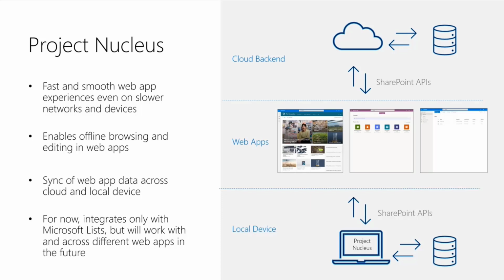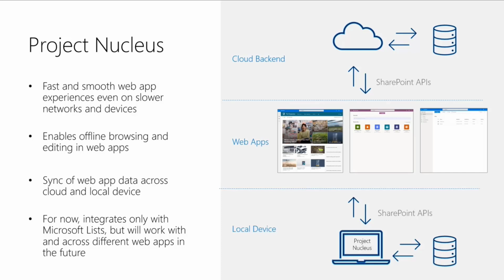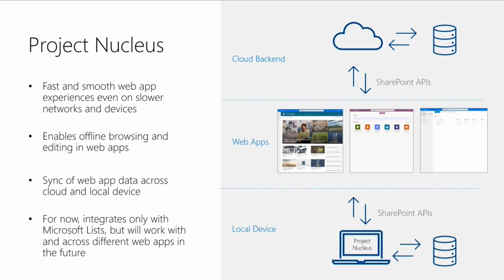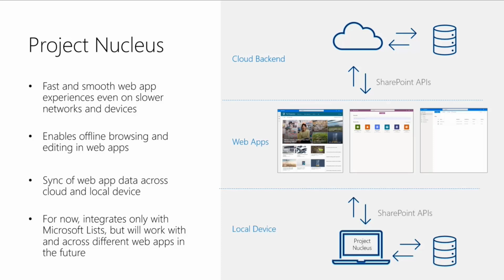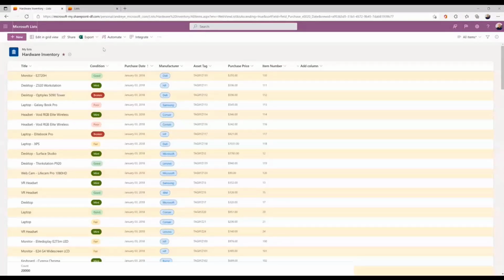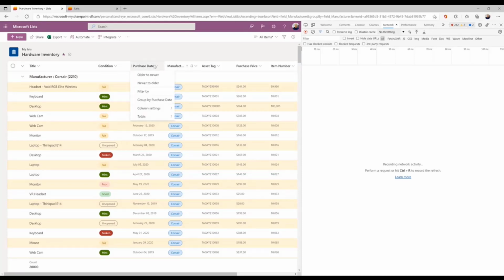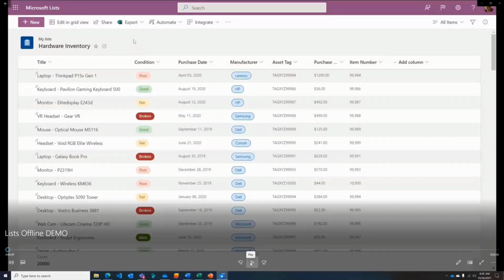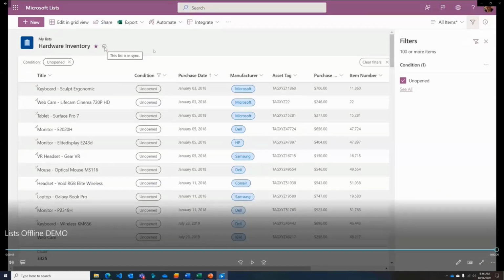Progressive Web Apps and Beyond: Supercharging OneDrive & SharePoint web apps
During this 24-minute developer focused demo, Andrey Esipov updates viewers on Project Nucleus - a client-side component + local Smart Cache and web server that runs alongside the OneDrive sync app, expressly to increase – speed and consistency, whether on-line or off-line, of apps supported by OneDrive and SharePoint.  Project Nucleus works in concert with Progressive Web Apps that are responsible for rendering apps when off-line.   Preview the integration between Project Nucleus and Microsoft Lists.  Q&A, discussion and Roadmap.   This PnP Community demo is taken from the weekly Microsoft 365 Platform Community call recorded on October 26, 2021.

Demo Presenter:  Andrey Esipov (Microsoft)